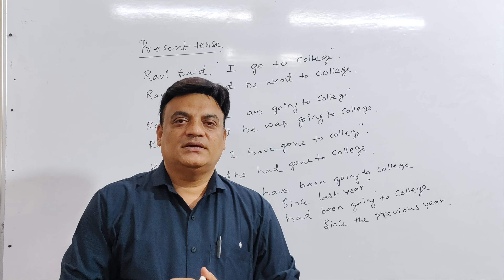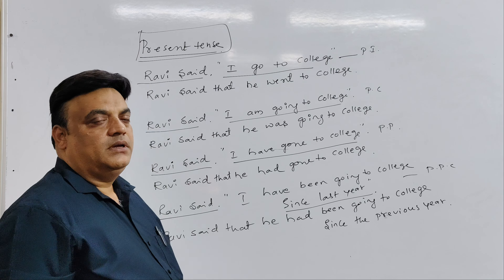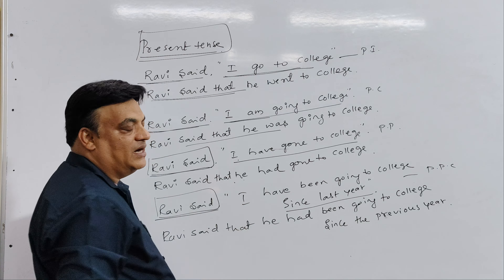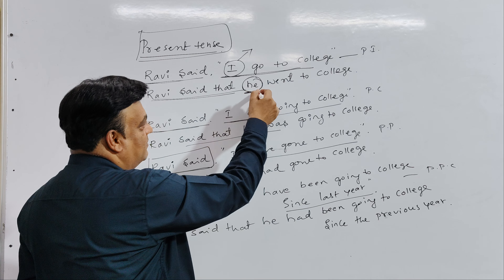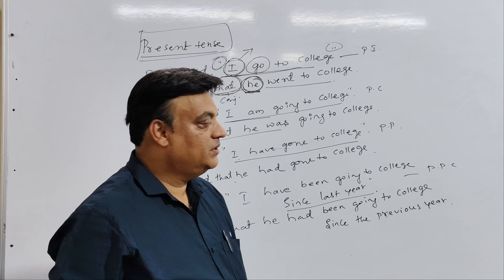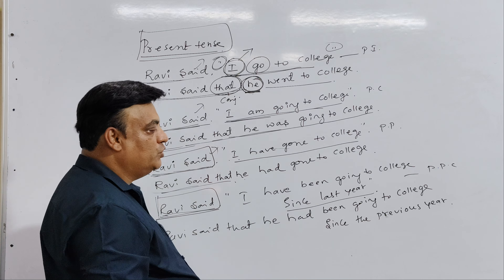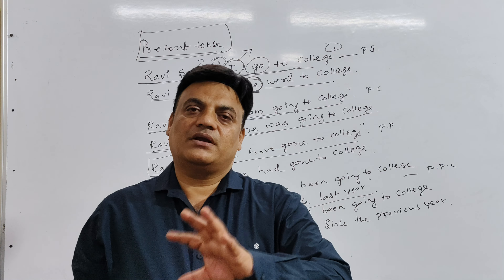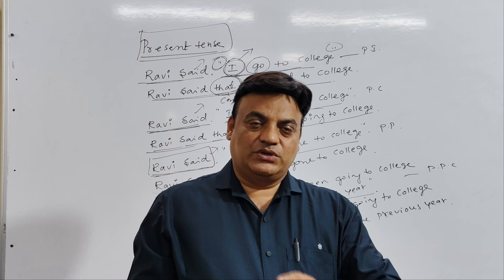DIRECT INDIRECT SPEECH PART 8 EXAMPLES BY AHMED MUJAWAR SIR PRESENT TENSE